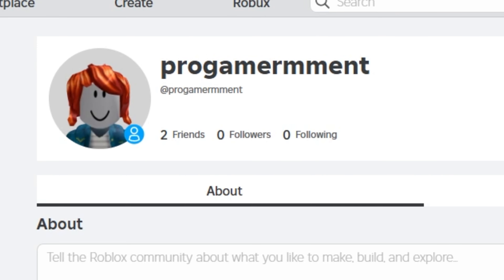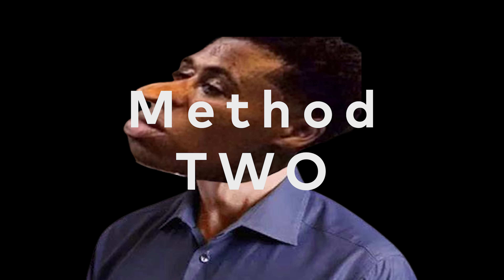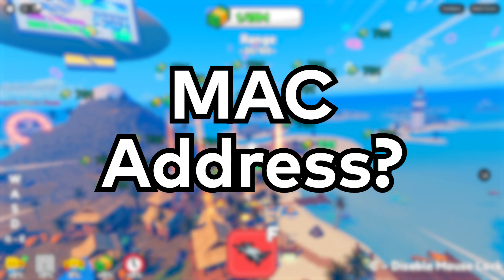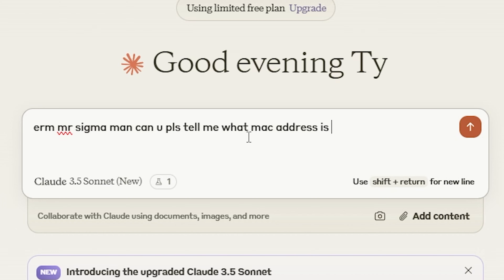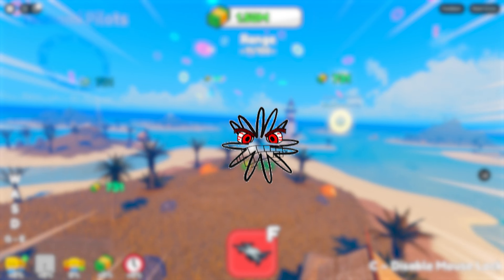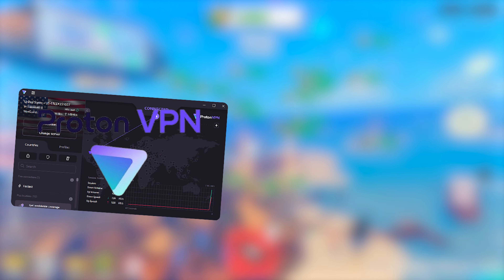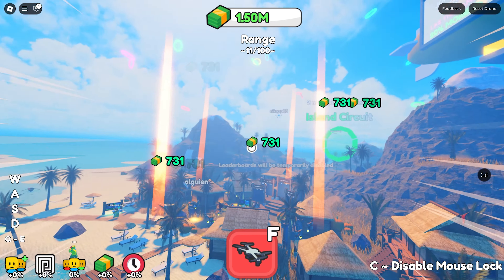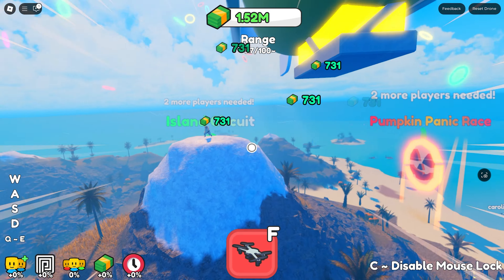Bypass Byfron On Roblox using these 3 SIMPLE Methods [*FREE & WORKING*]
In this video I will show you how to bypass roblox byfron so you don't get banned!

[METHOD 1]
Alt Account (Just create a new account)

[Method 2]
Technitium (MAC ADDRESS CHANGER)

[Method 3]
VPN